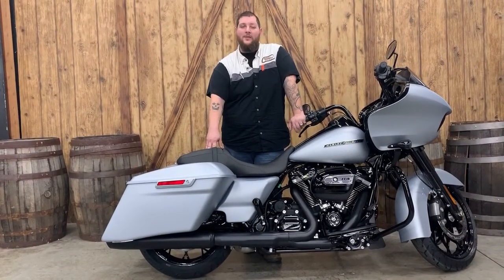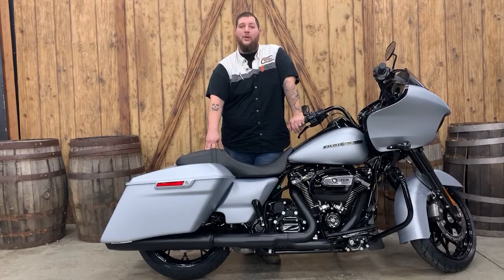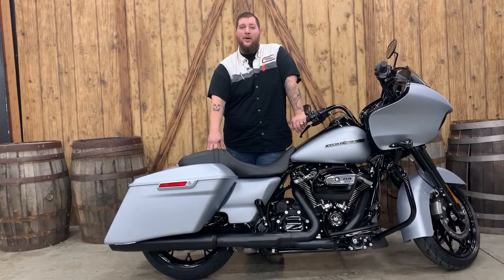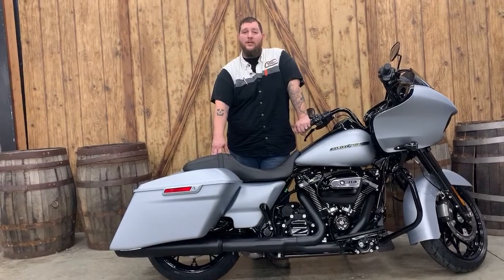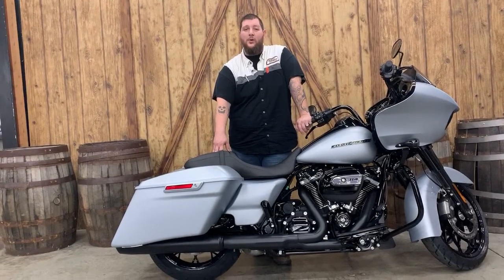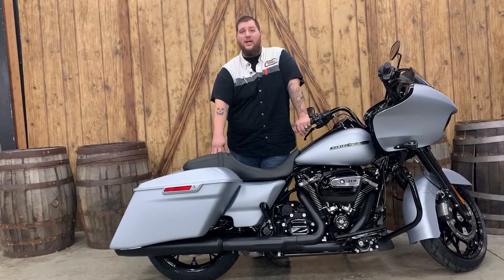2020 Barracuda Silver Denim Road Glide Special with Nick